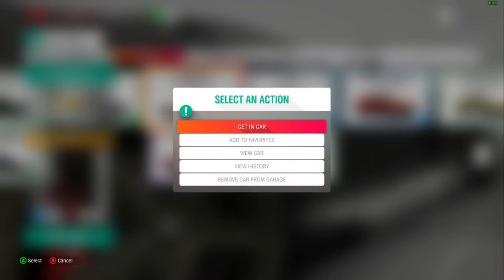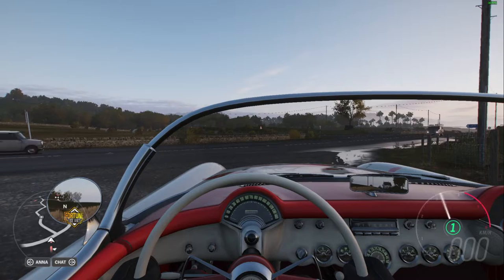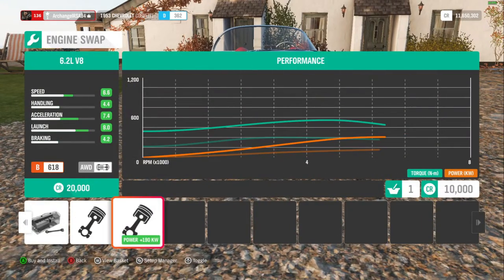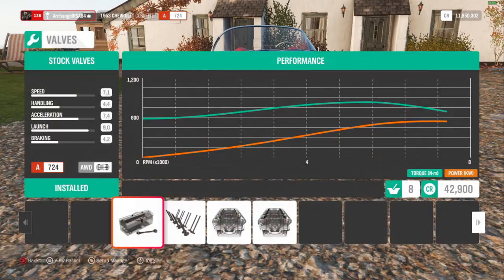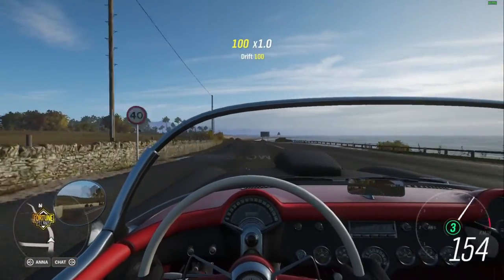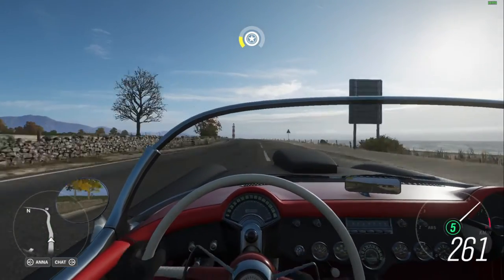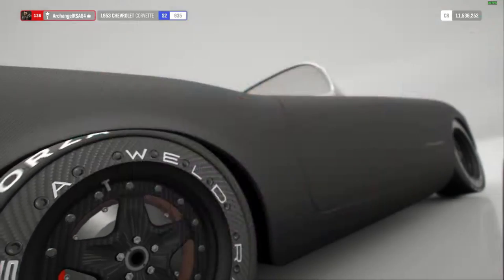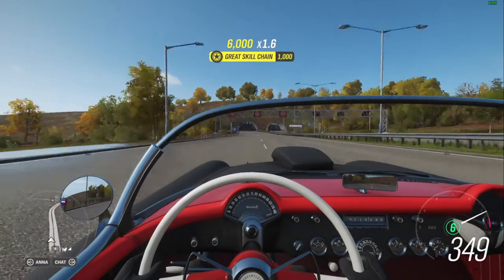Forza Horizon 4 1953 Chevy Corvette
1953 Chev Corvette review for Forza Horizon 4